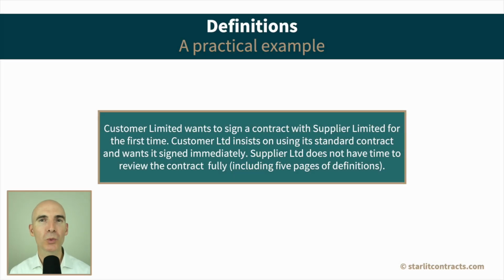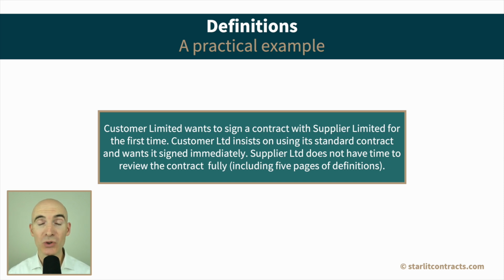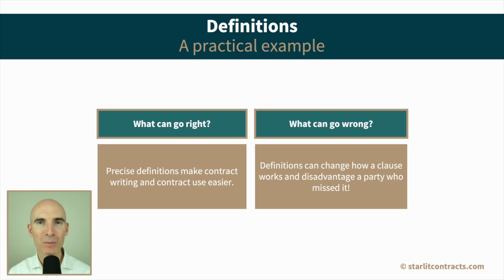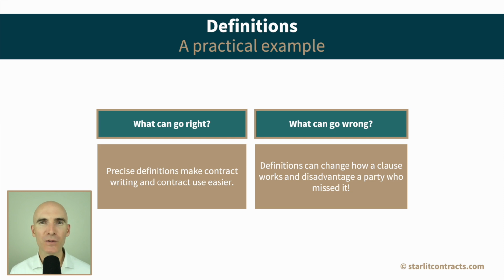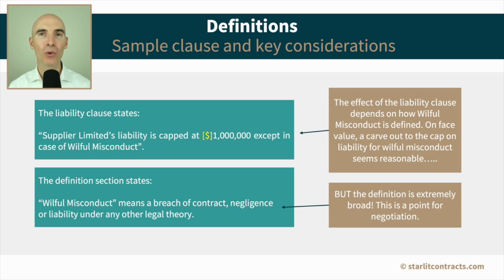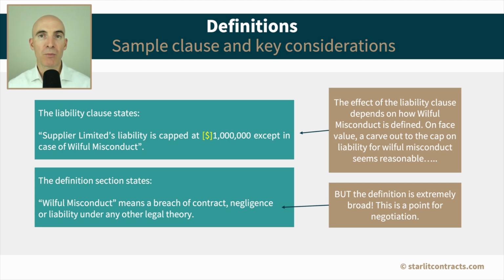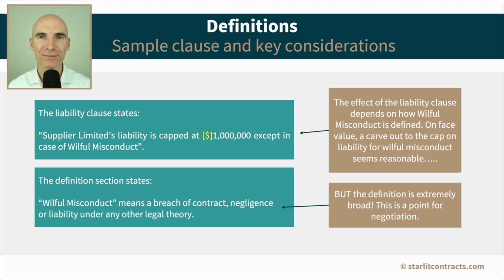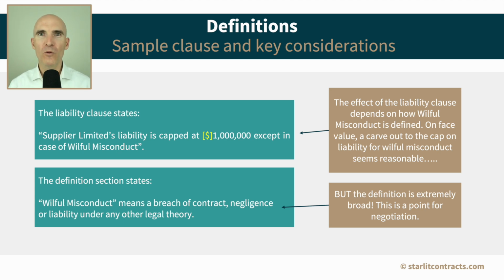𝗦𝘁𝗿𝘂𝗴𝗴𝗹𝗶𝗻𝗴 𝘄𝗶𝘁𝗵 𝗰𝗼𝗻𝘁𝗿𝗮𝗰𝘁 𝗗𝗲𝗳𝗶𝗻𝗶𝘁𝗶𝗼𝗻𝘀? 𝗟𝗲𝘁'𝘀 𝗖𝗹𝗮𝗿𝗶𝗳𝘆! 🧐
Contracts can be daunting, especially when it comes to long or complicated Definitions. This week's video demystifies Definitions, providing you with practical knowledge to apply in your dealings.

Highlights include:
* What Definitions are and why you should care about them
* How Definitions work in practice
* What it is most important for you to know

Are you ready to take your contract skills to the next level?

𝑵𝒐𝒕𝒆: Starlit Contracts isn't a substitute for a legal team but we’ll help you do better deals until you have access to a lawyer! ⚖️✨